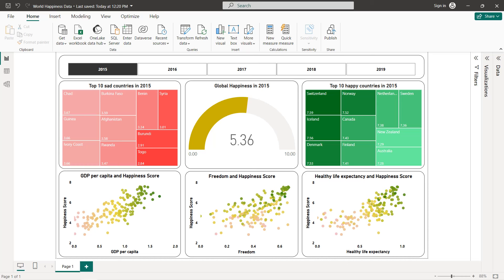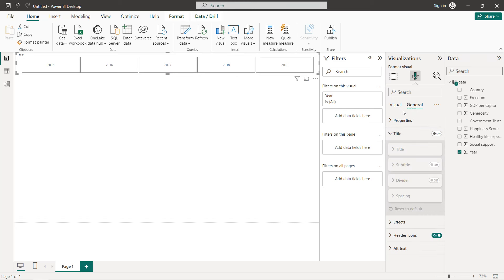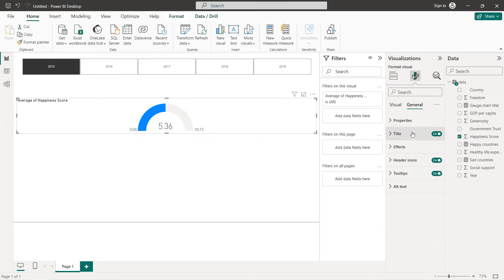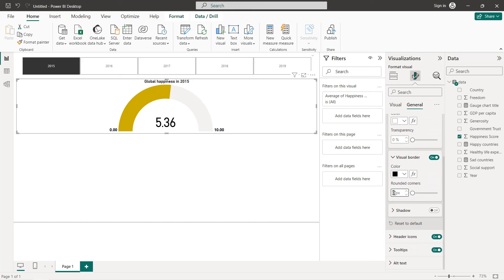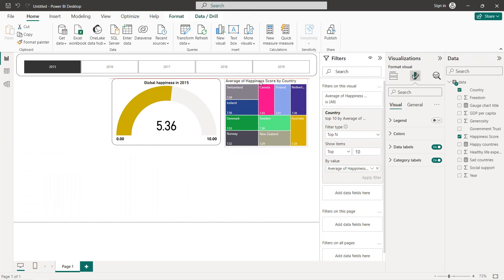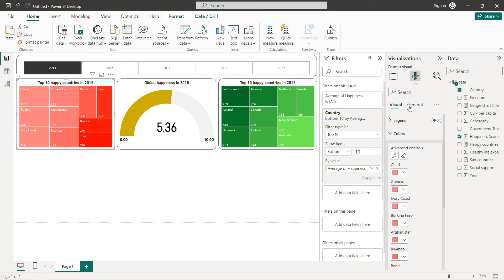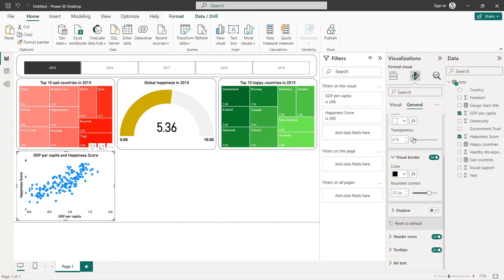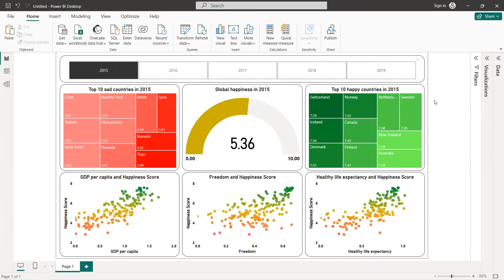Create an Amazing Power BI Dashboard in just 13 minutes | Word Happiness Data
In this video, I will show you how to create a Power BI report/dashboard using video games sales dataset.

Power query
Word Happiness Data dashboard
Word Happiness Data project
Word Happiness Data dataset
Data analysis with power bi
DataScience RoadMap

Data Science Path:

1. Data Science Math skills - Duke University

2. Inferential Statistics - Duke University

5. Data Science Specialization - Johns Hopkins University

13. TensorFlow Data & Deployment Specialization

14. Natural Language Processing Specialization

16.  Practical Data Science on AWS

3. Google Advanced Data Analytics